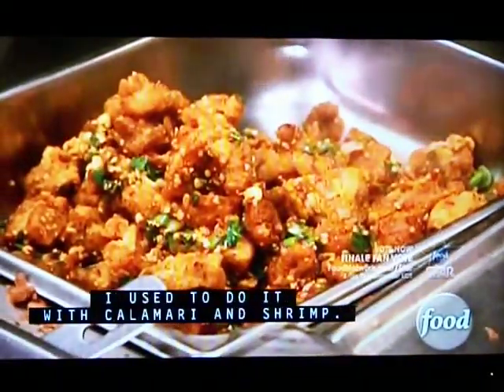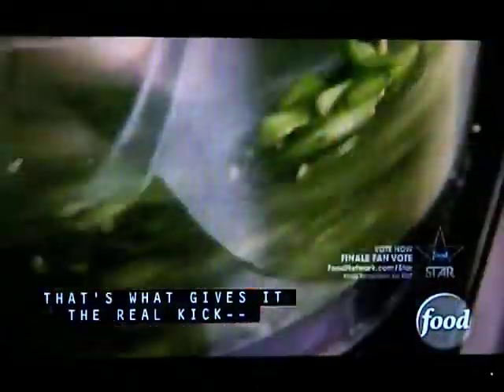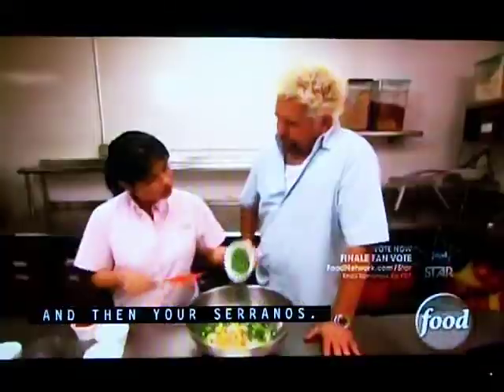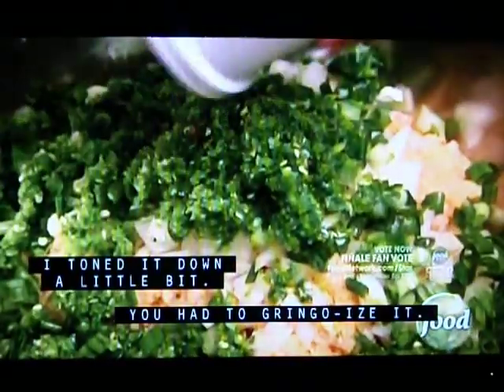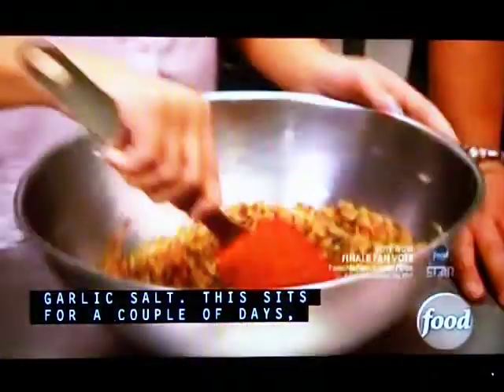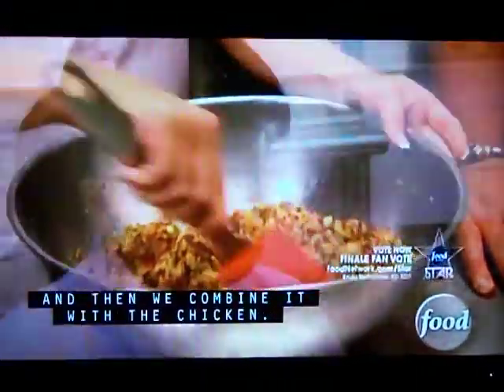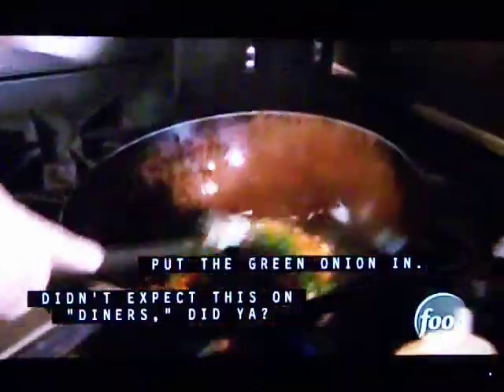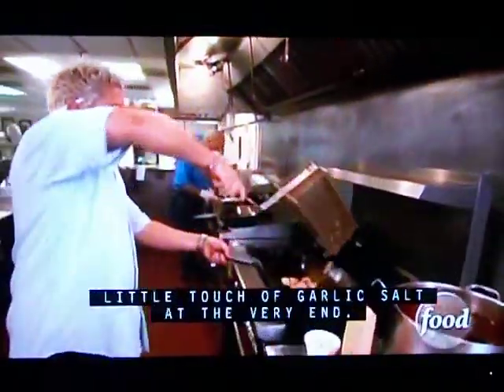Chicken, Pollo Diablo